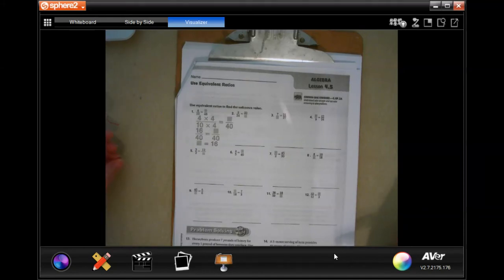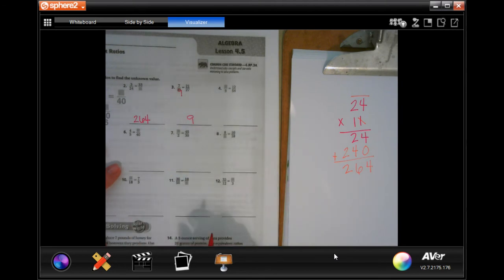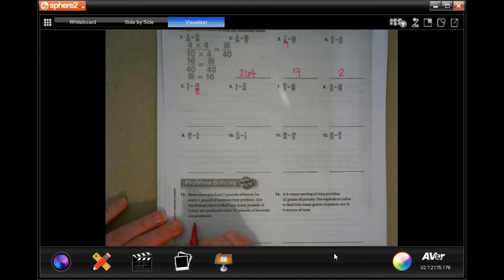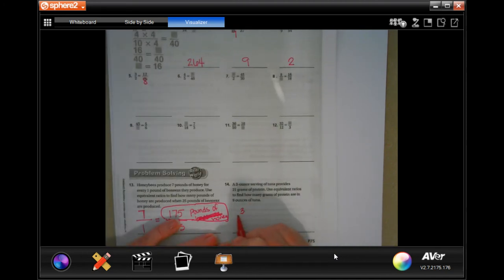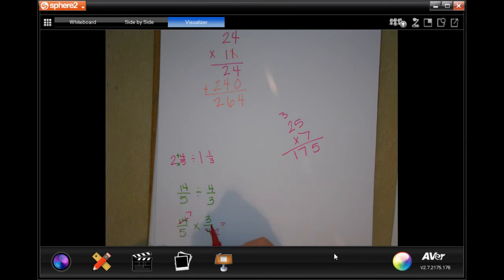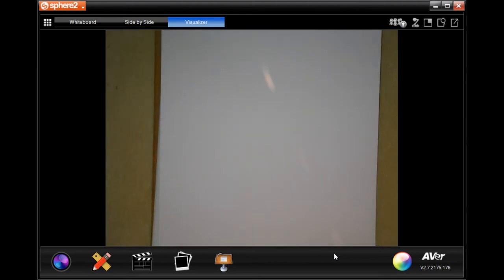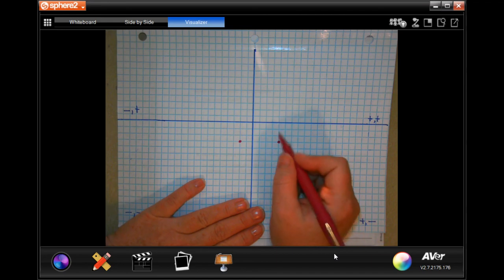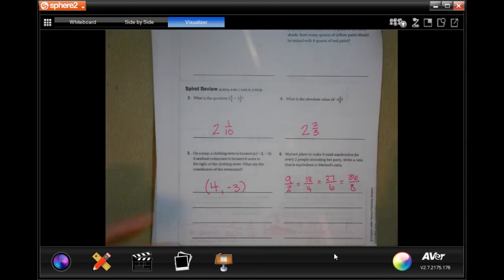6th Grade 4.5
Use Equivalent Ratios